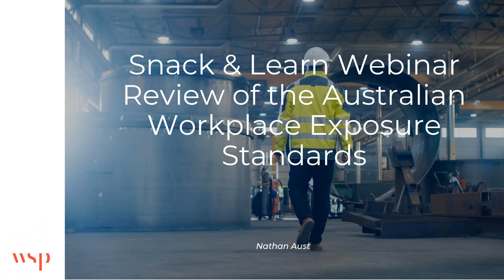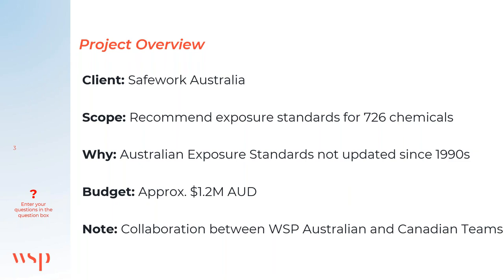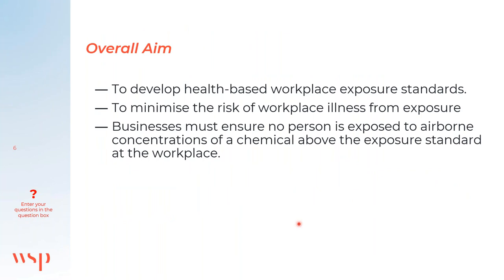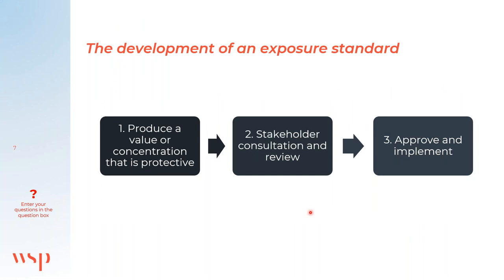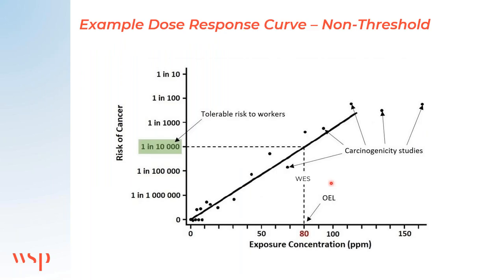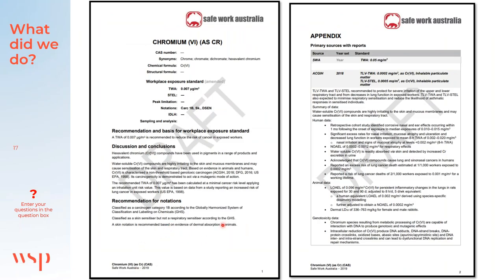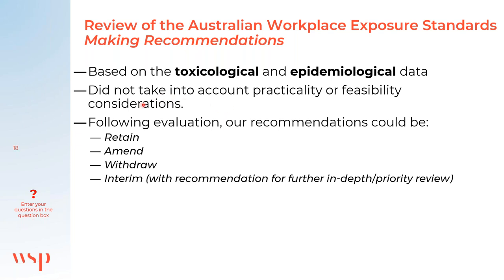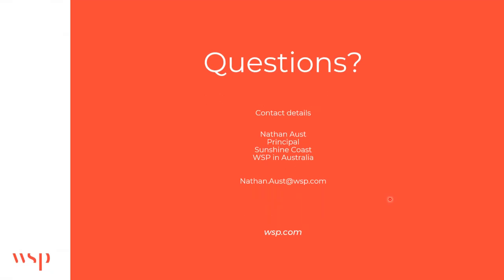The Review of the Australian Workplace Exposure Standards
This webinar discusses the review of the Australian Workplace Exposure Standards undertaken by WSP Australia giving insight into the science and the process involved. The project involved evaluation of 726 chemicals, not reviewed for over 20 years, to ensure they are based on the highest quality, contemporary evidence and supported by a rigorous scientific approach. A coordinated WSP team effort was critical in delivering such a high-profile and technically content dense project within a short time frame.

We will explore the toxicological basis and interpretation of data that support a workplace exposure standard along with the methodology employed. Participants will gain an overall understanding of what data informs a recommendation for a health based workplace exposure standard.

Presenter:
Nathan Aust - Associate - Toxicology and Risk Assessment, WSP in Australia